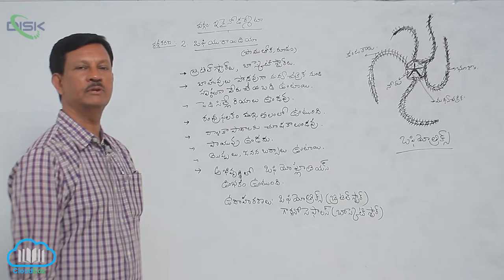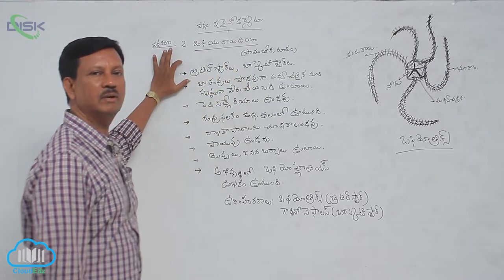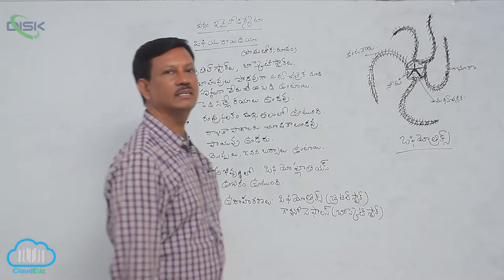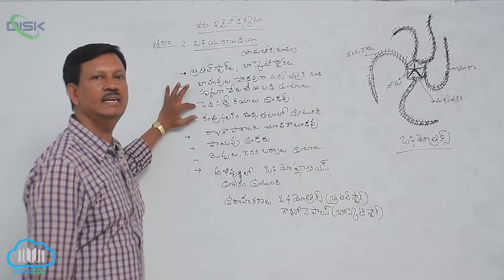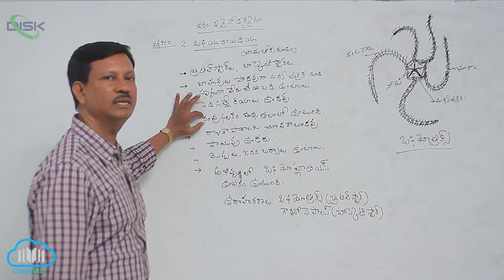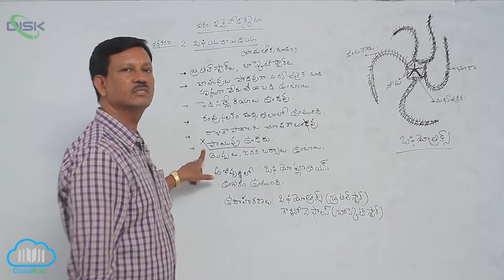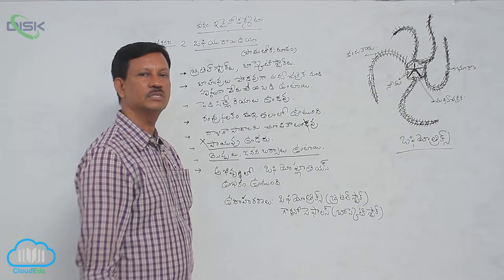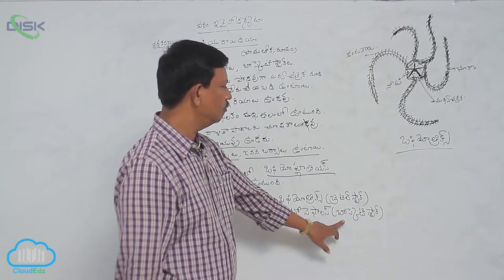వర్గం - ఇకైనోడర్మేటా || ఇకైనో డర్మేట వర్గీకరణ 3 || Disk Telangana